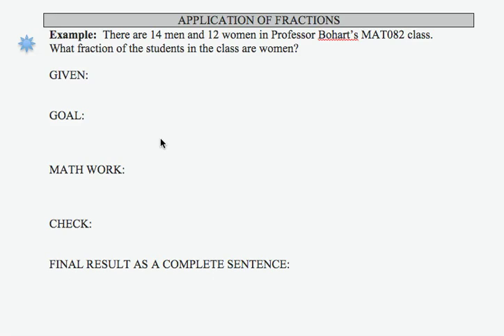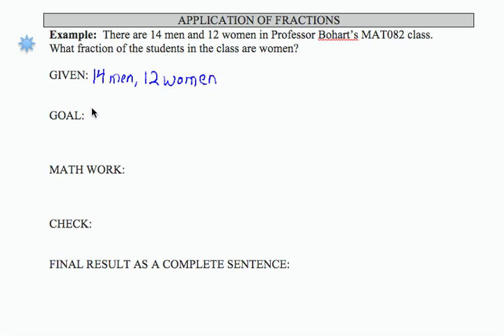SWL2E23:Basic Arithmetic - Applications with Fractions